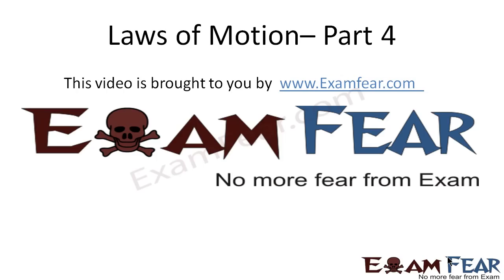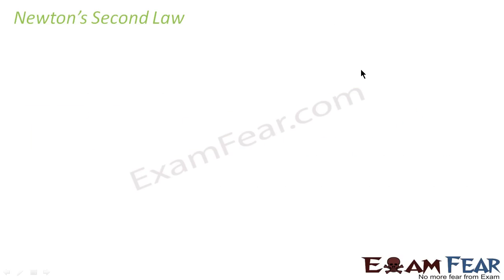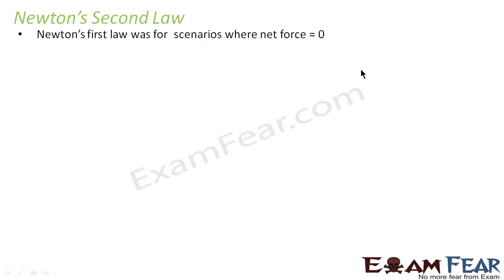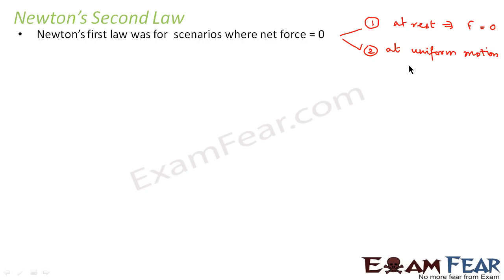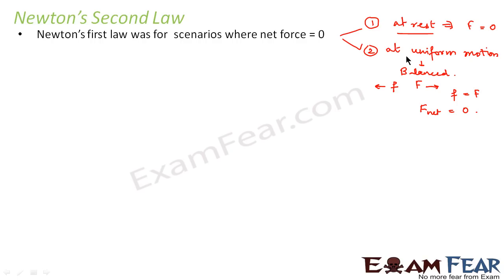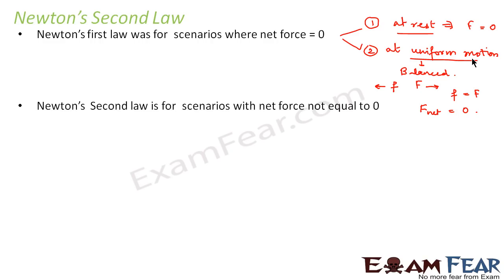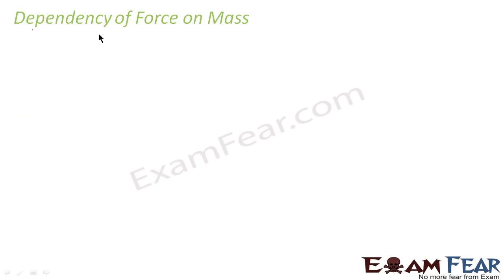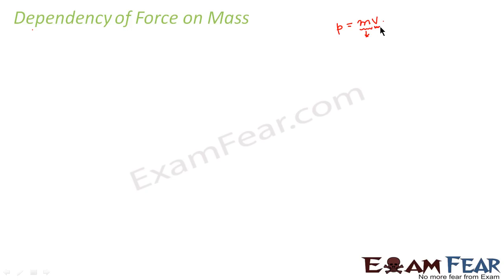Physics Laws of motion part 4 Momentum) CBSE class 11